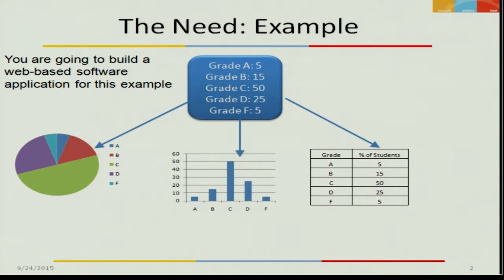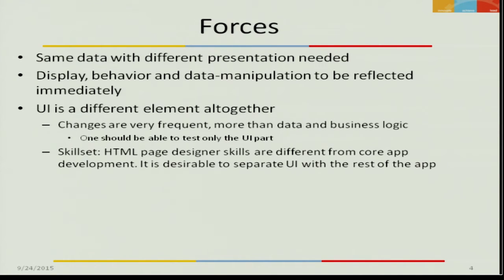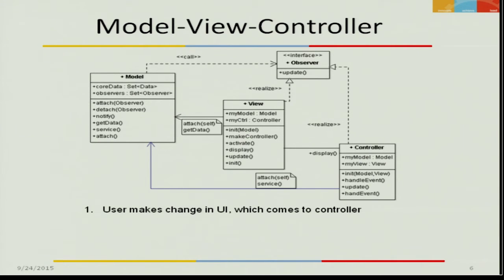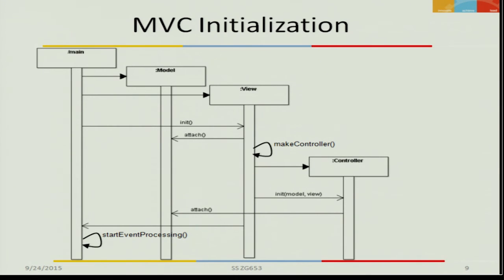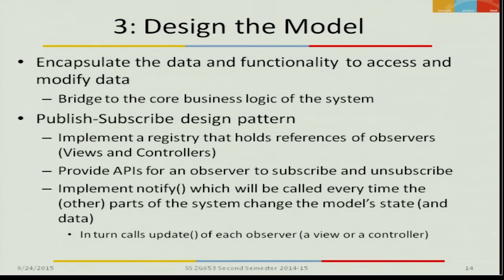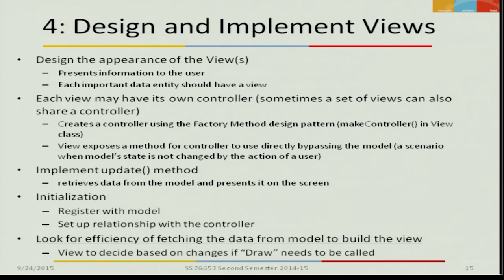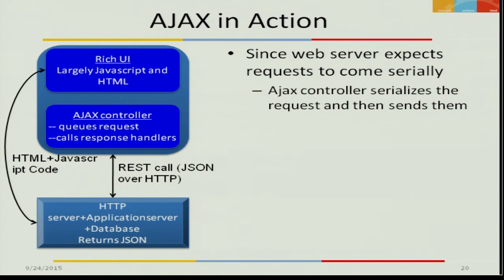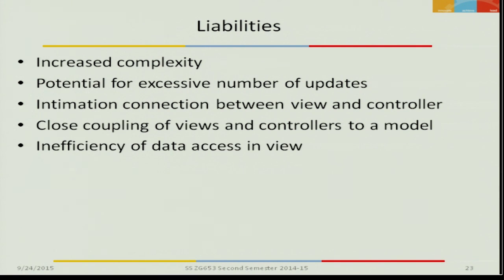SA_RL_12.1&12.2